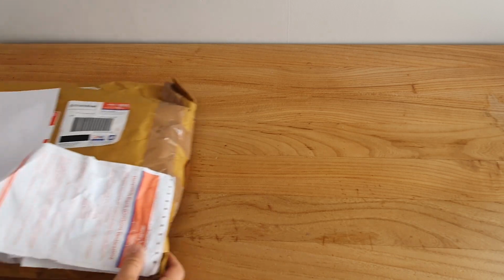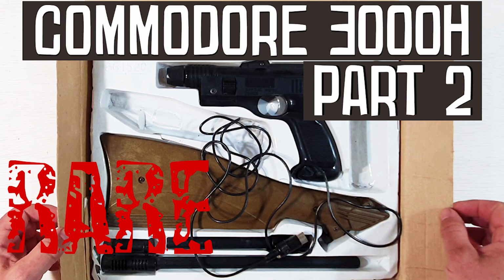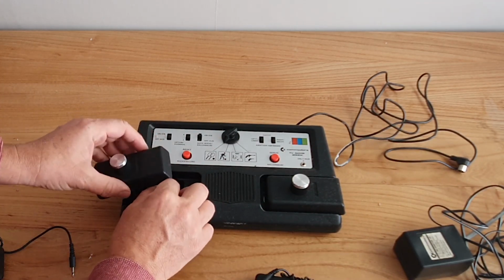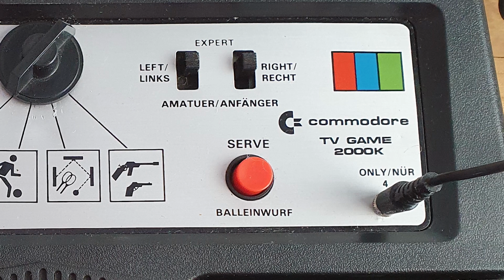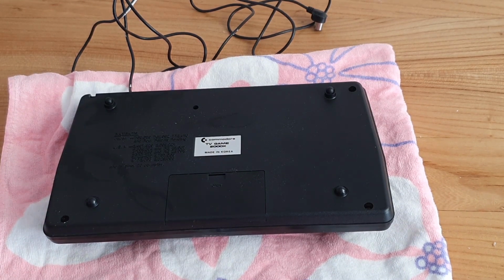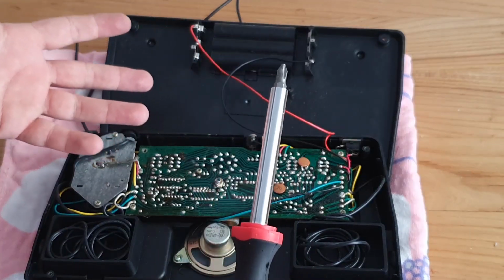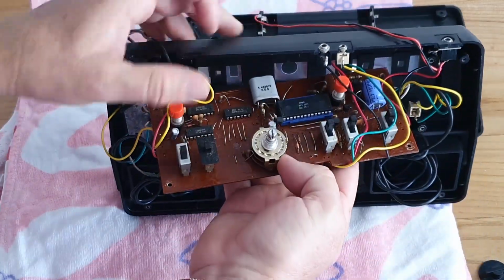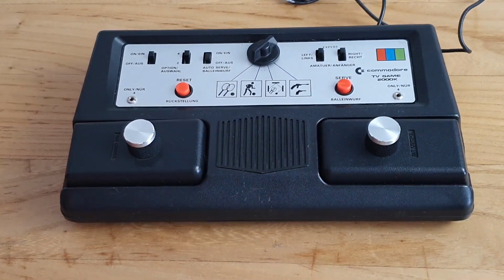Commodore Computers 1976, Commodore 2000K Games Console